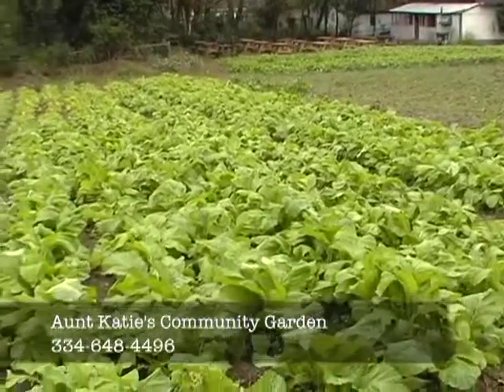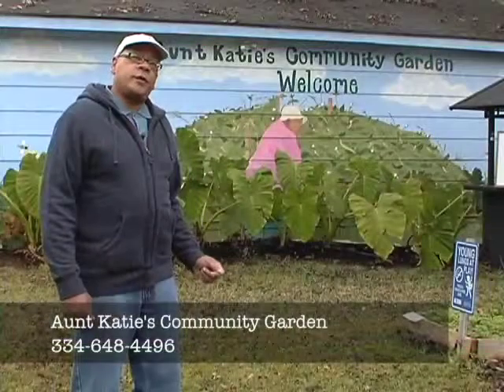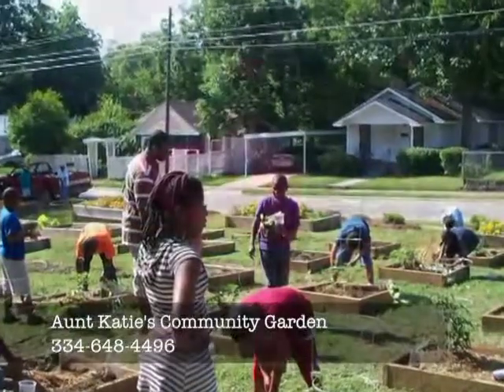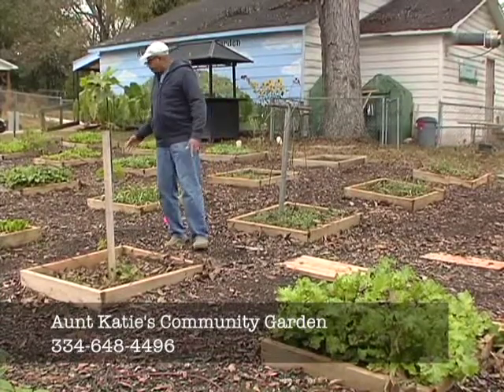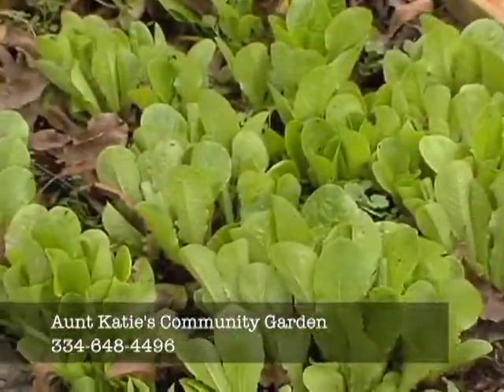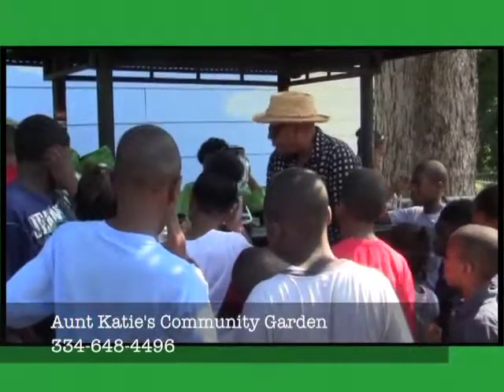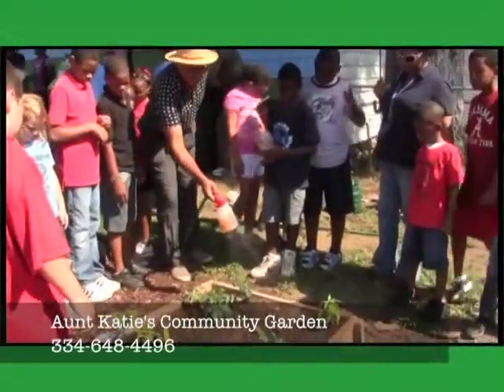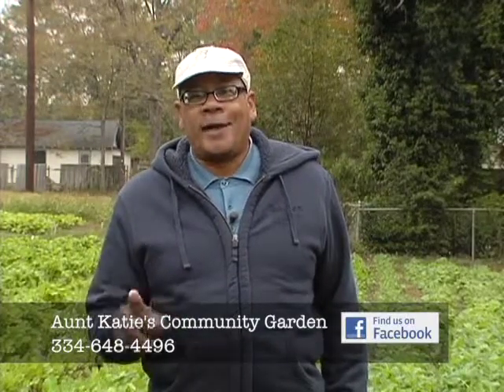DD COMMUNITY GARDEN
Imagine a place where children can have fun, while exercising and learning about farming, nutrition, self-reliance, and how to become entrepreneurs, through firsthand experience. On a plot of land, in the middle of Dothan, Alabama, beauty and possibilities are coming alive, at Aunt Katie's Community Garden.  An amazing oasis and initiative of The Dubois Institute.